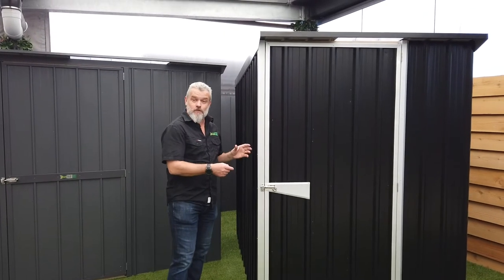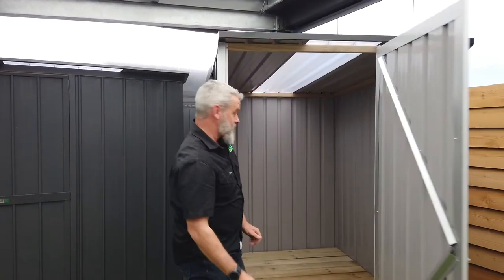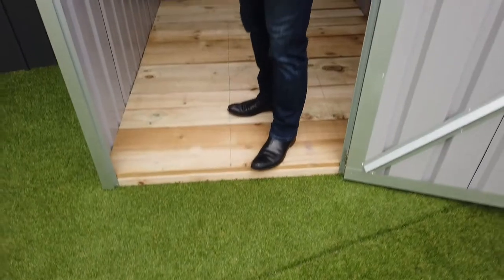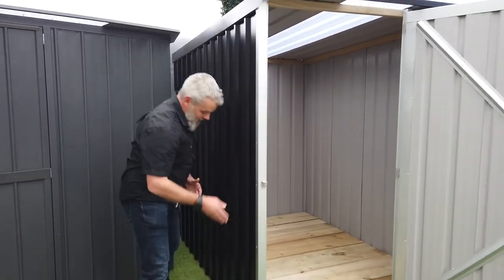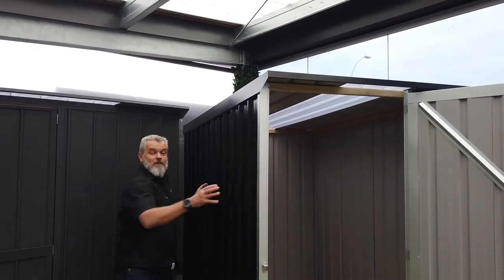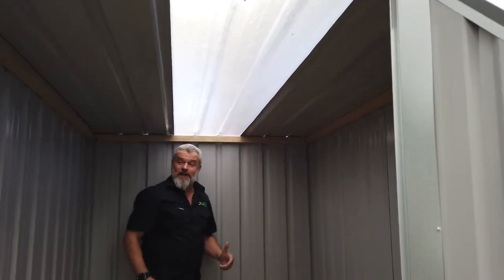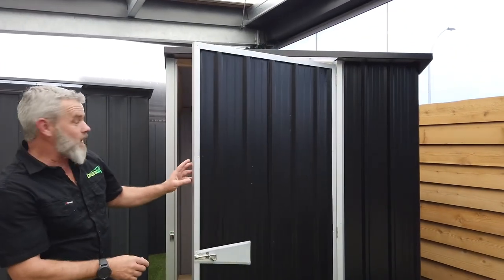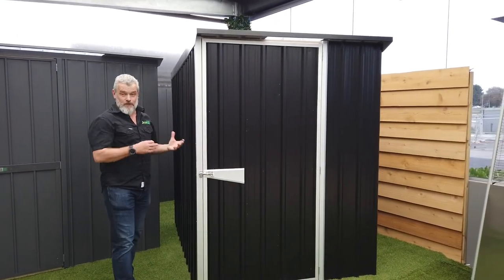Semi Timber Frame Range Features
In this video Justin points out the features of our Semi Timber Frame range of sheds. Visit Duratuf.co.nz to check them out.